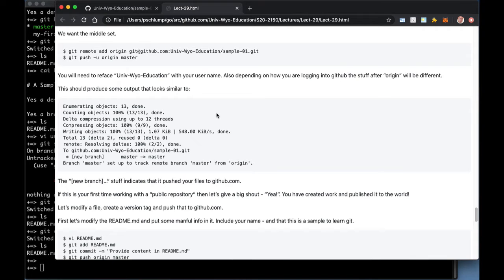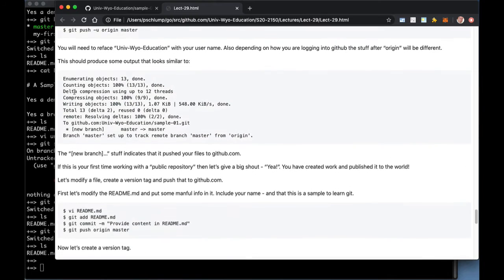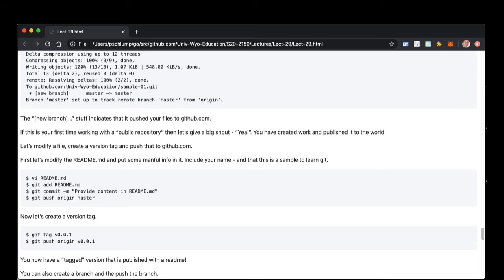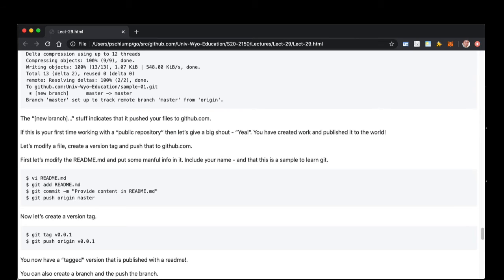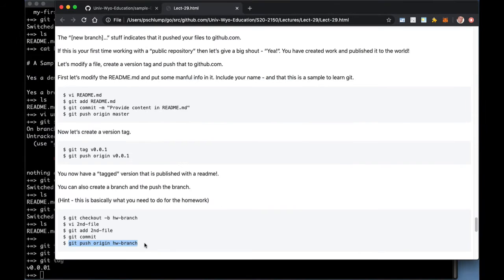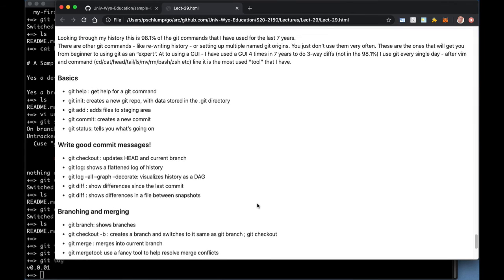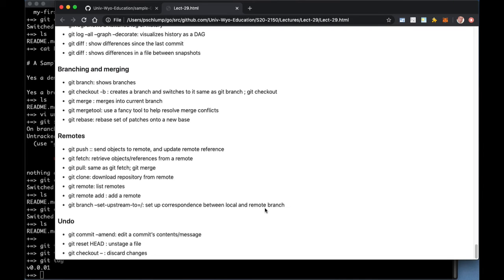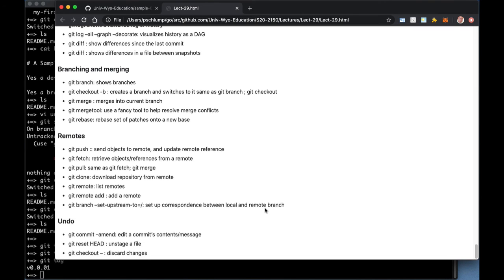Lect 29 4010 git pt4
Lecutre 29 - git - part 4